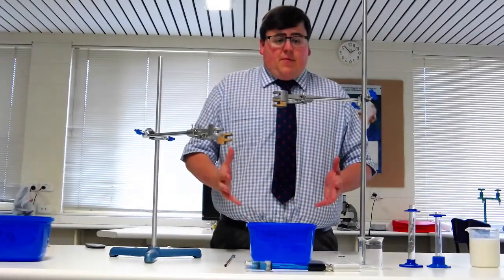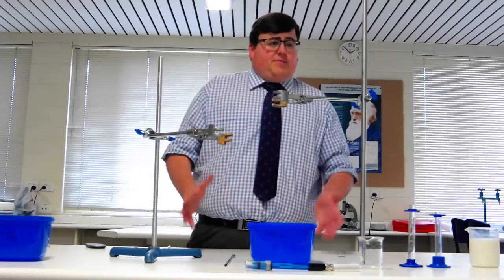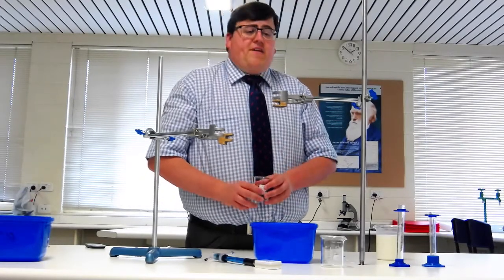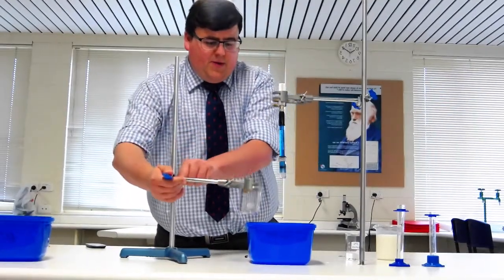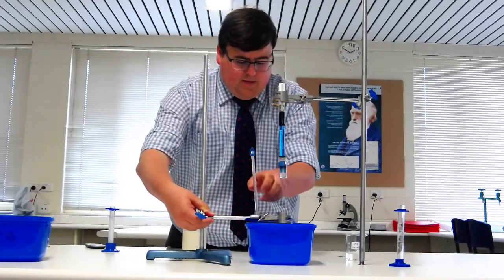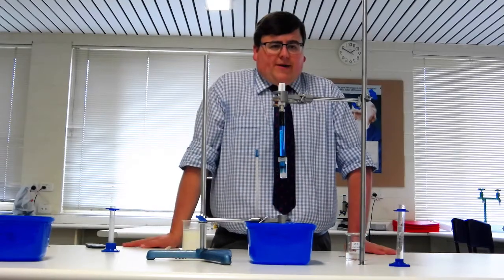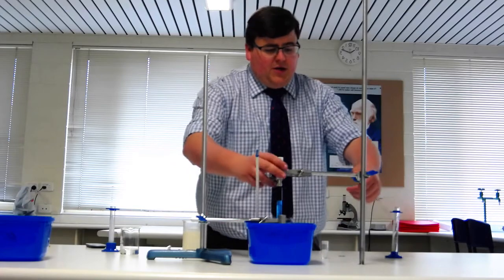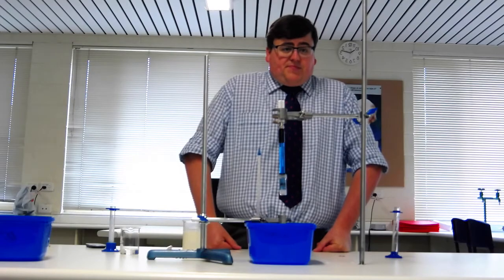Lipase Experiment - Y12 SACE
How to perform the Y12 SACE Completion Practical